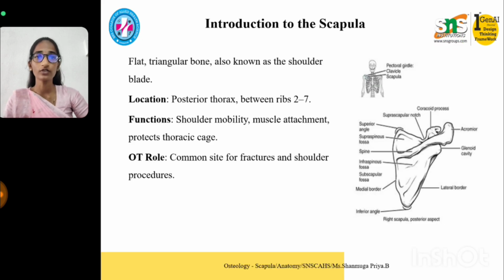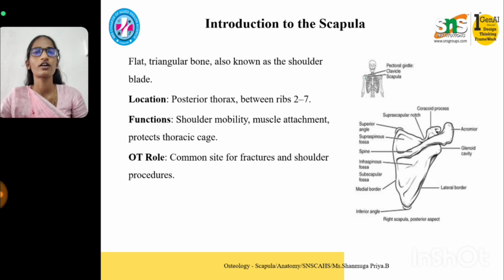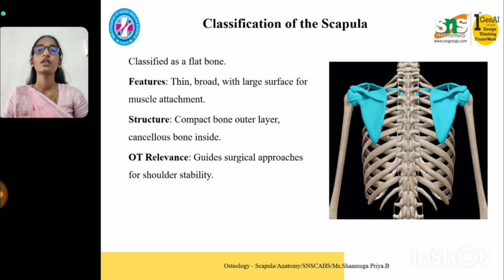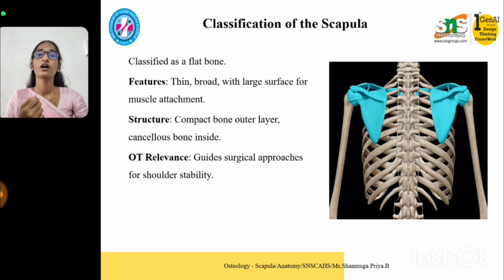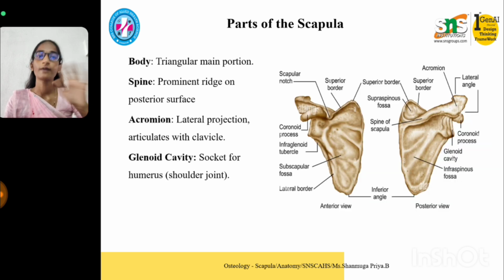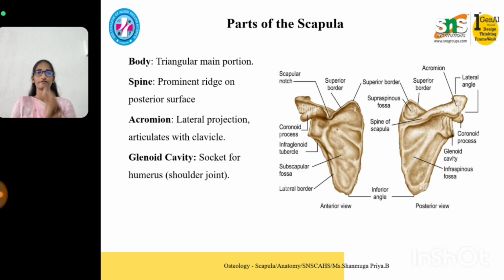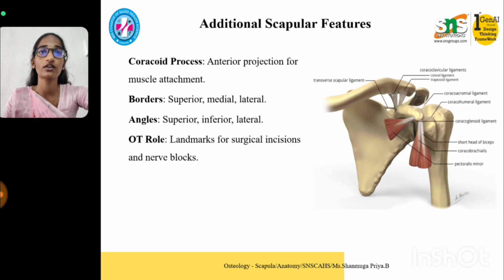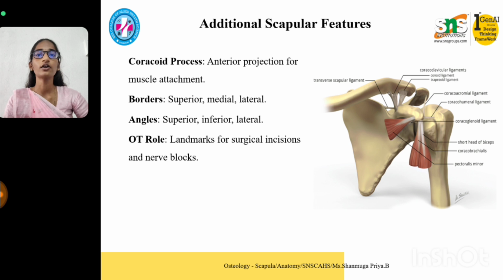ANATOMY OF SCAPULA 1 | SNS INSTITUTIONS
Explore the intricate anatomy of the scapula, including its introduction, classification, ossification, and detailed parts. Learn about the scapula's structure, functions, and importance in human movement and stability. Dive into the world of shoulder blade anatomy and discover its role in forming the shoulder joint